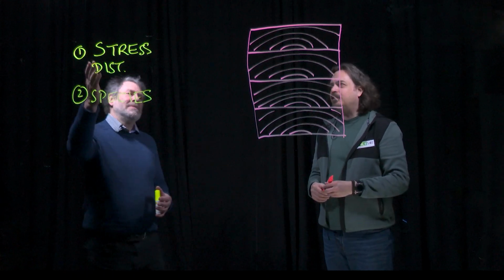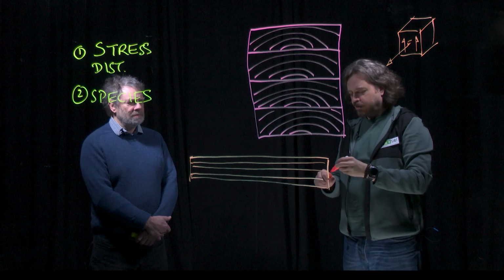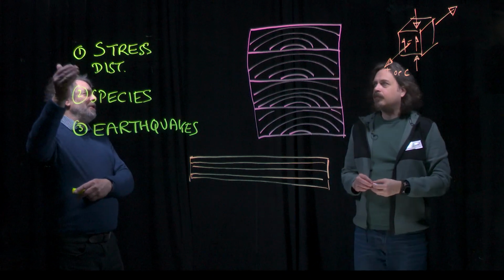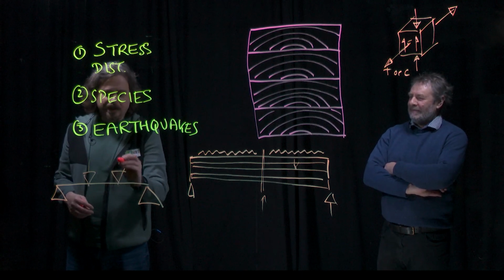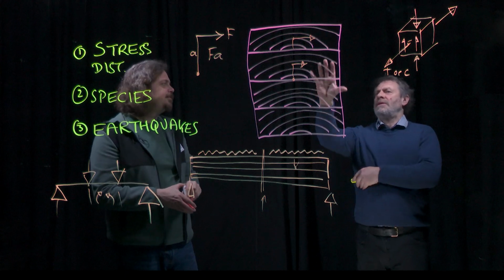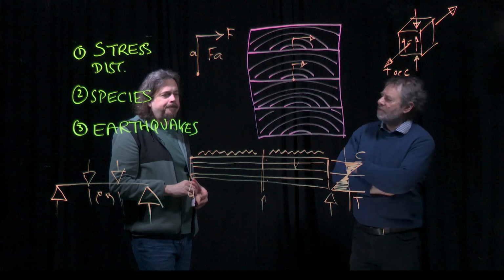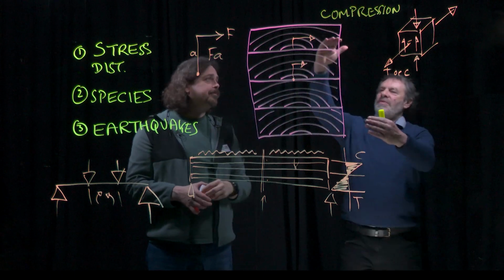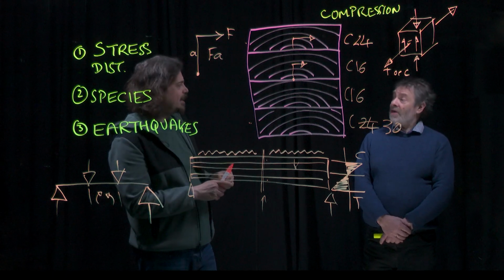Prof. Callum Hill asks about glued laminated timber beams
This video is part of the Aalto University course, CHEM-E2127 Applied Mechanics of Wood Materials. It is an online course organized for the first time in spring 2025. You may follow the course independently during IV period 24.2. – 4.4.2025. Course registration for Aalto students in Sisu. The course is also available for anyone in Finland through FITech - for free.

The lecturer in this series is Prof. Dan Ridley-Ellis. He is head of the Centre Wood Science and Technology at Edinburgh Napier University. He is one of the UK’s technical experts on guessing the strength of wood and his main area of research is understanding the properties of wood, and how they are influenced by tree growth, forest management, and climate.

Applied mechanics of wood materials video series is filmed in Aalto University in 2024 starring various expert scientists and Professors. Dr. Steven Collins is the producer and editor.

The videos are available at @aalto-wood and are part of online learning material development project led by Professor Lauri Rautkari (and his Wood material science research group and funded by the Wood building program of the Ministry of Environment